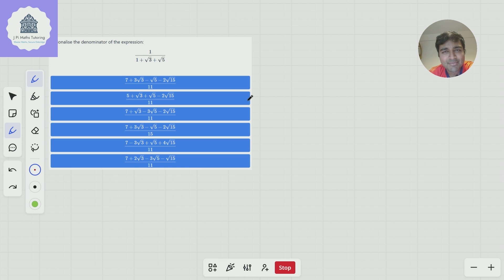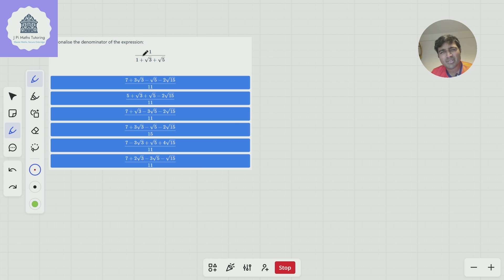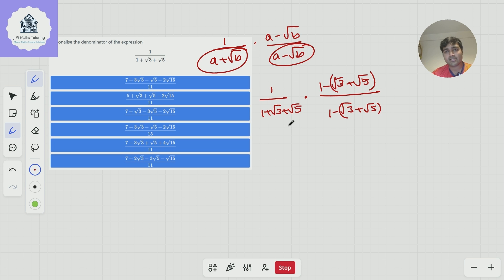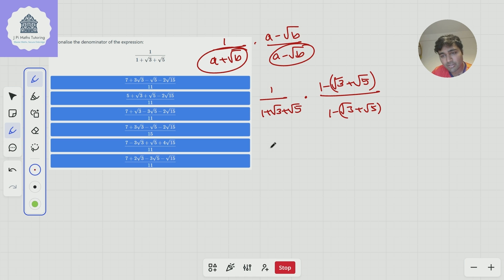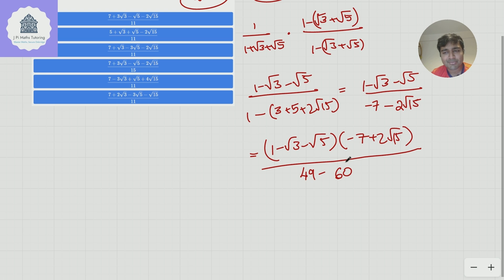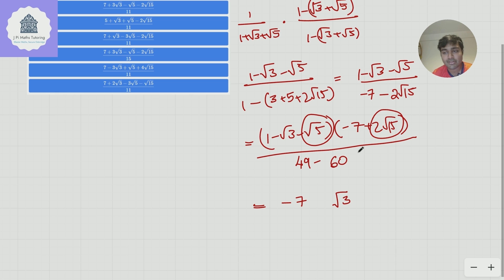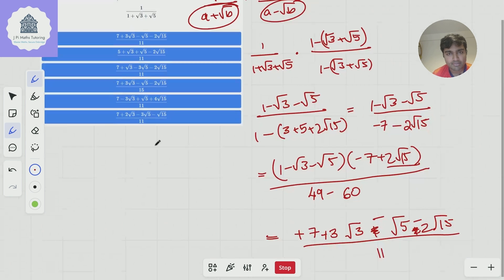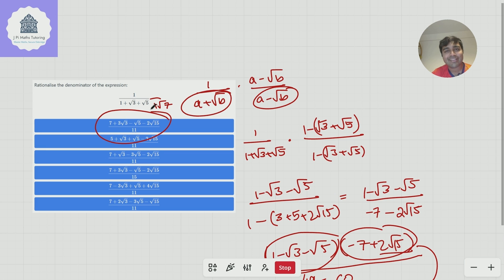The TMUA Question That Exposed My Algebra Skills